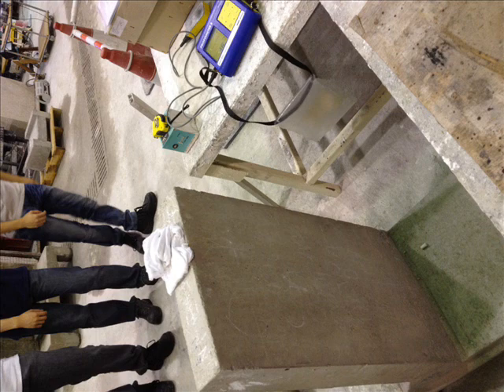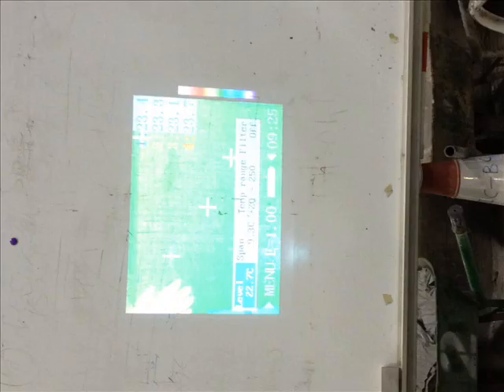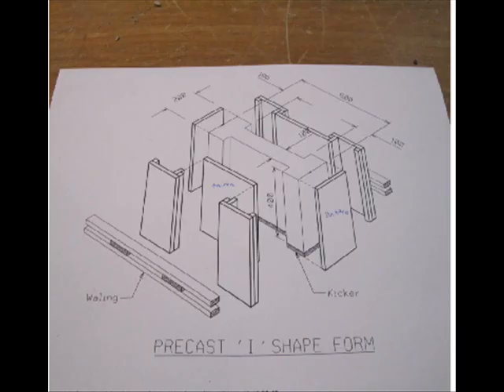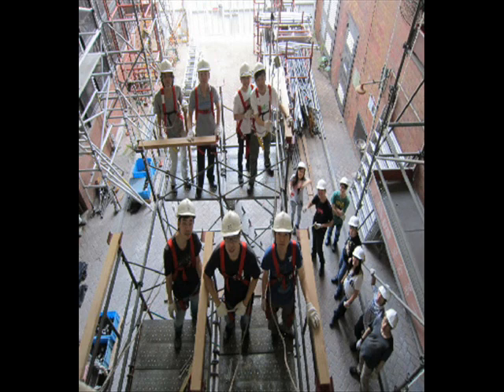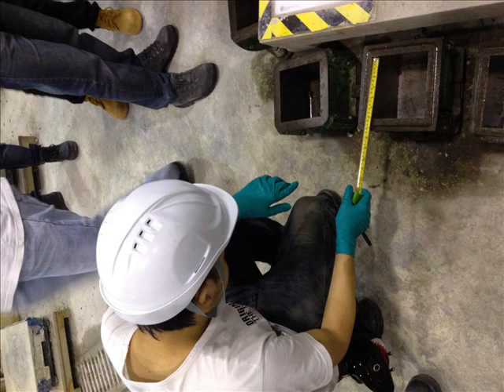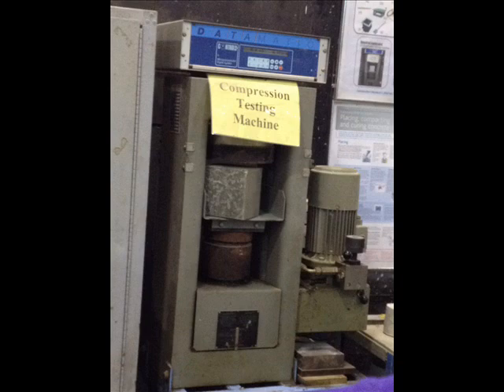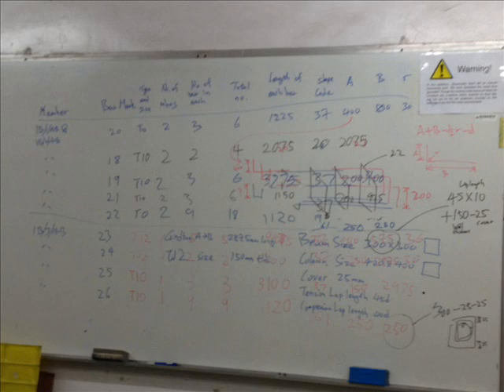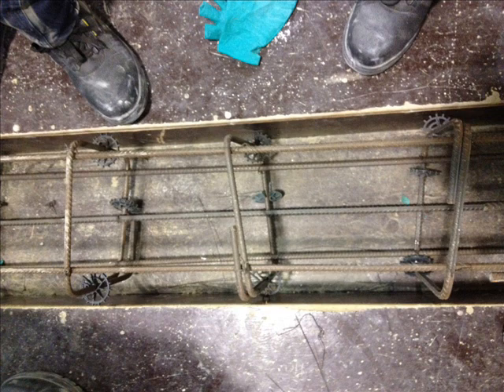2011 12 Sem B TO HUNG KING CEM Year1